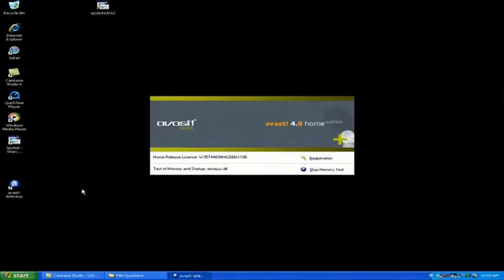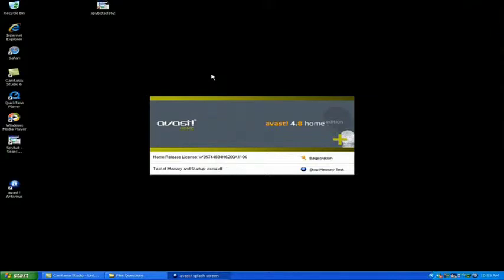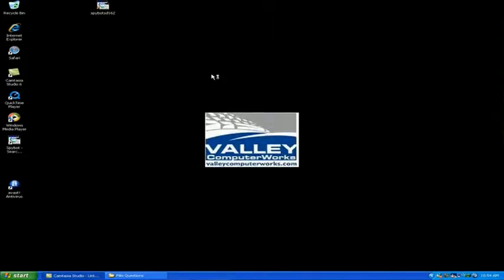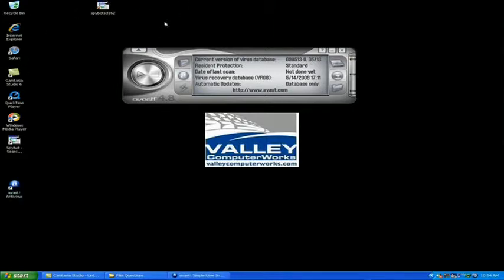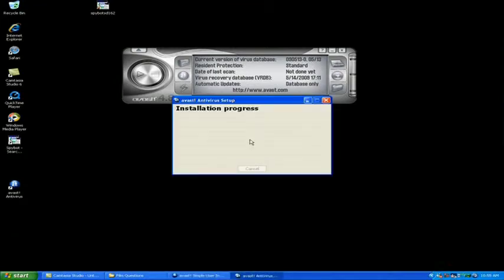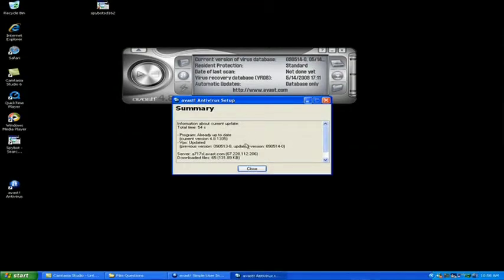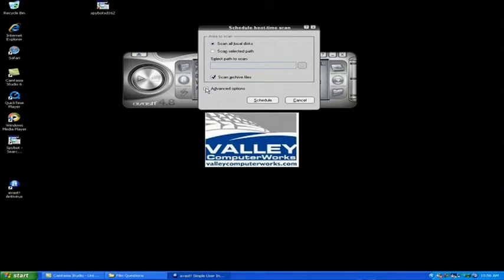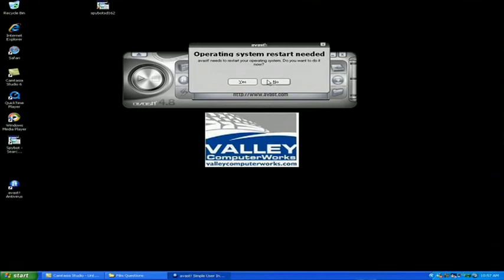Computer Viruses & Security : How to Remove Micro Antivirus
In order to remove Micro Antivirus, use a program called Avast Antivirus, as it is not taxing on a computer system's resources. Discover how to detect a virus that is loaded and running with help from a PC technician and experienced IT professional in this free video on Micro Antivirus.

Bio: Robert Astin is from Western Massachusetts and studied computer Internet management at Bay State College in Boston.